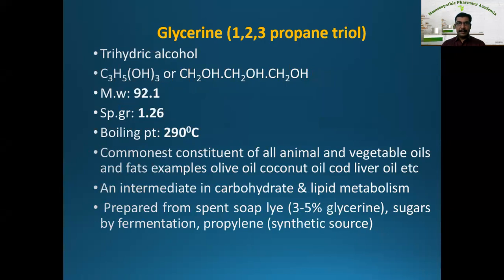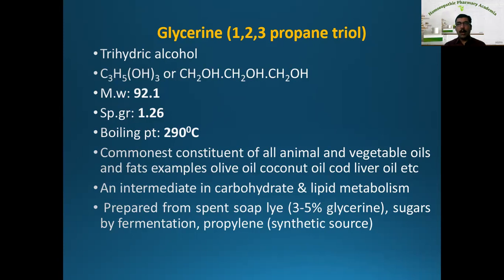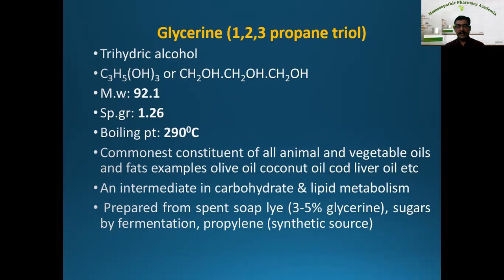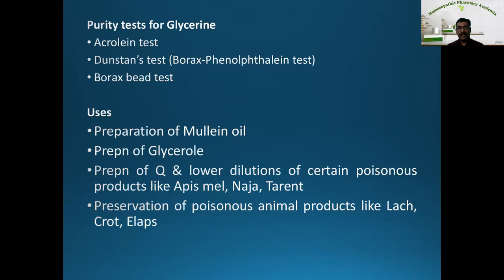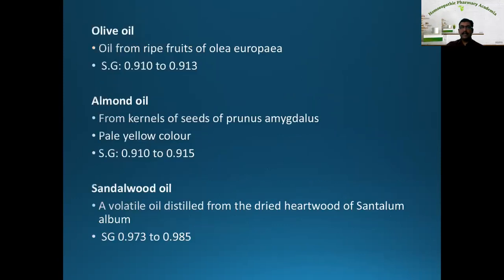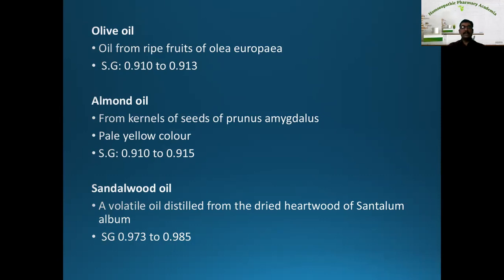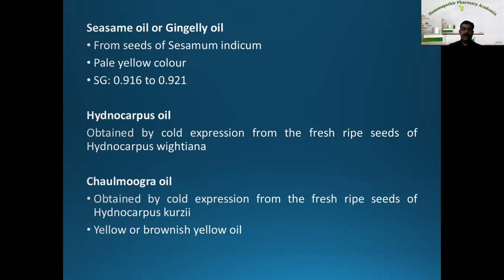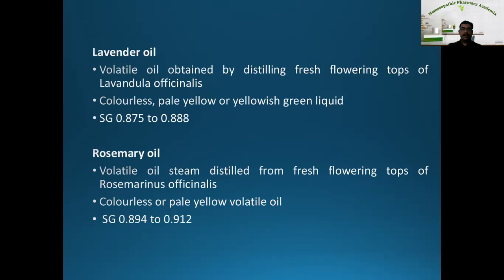Liquid vehicles - Glycerine, Simple syrup and Oils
In this video lecture, Dr.A.B.Ram Jyothis, explained the sources, preparation, properties and uses of glycerine, simple syrup and oils ( fixed & volatile).